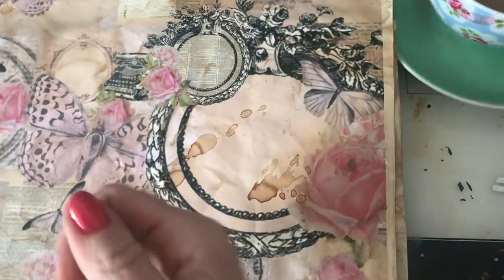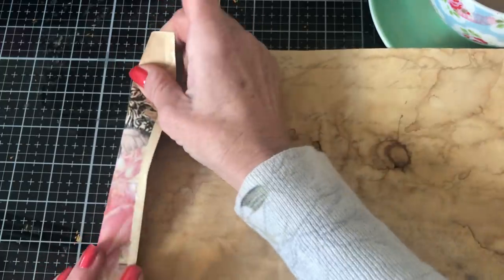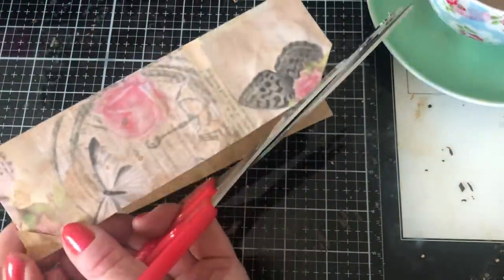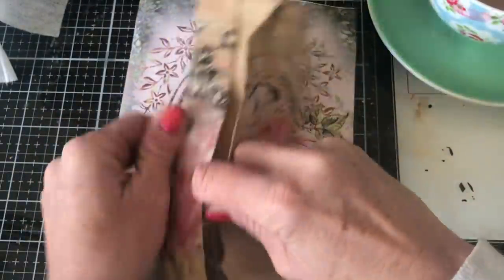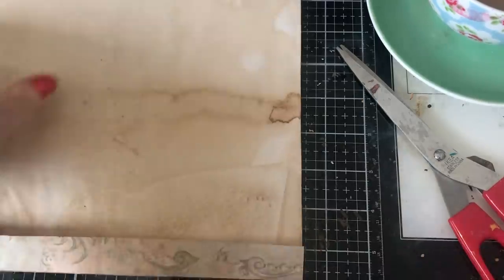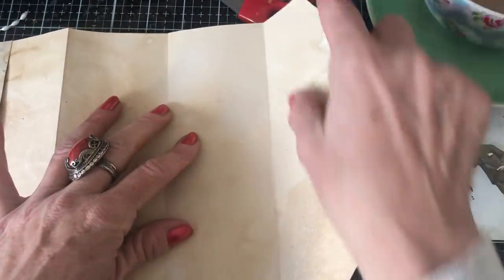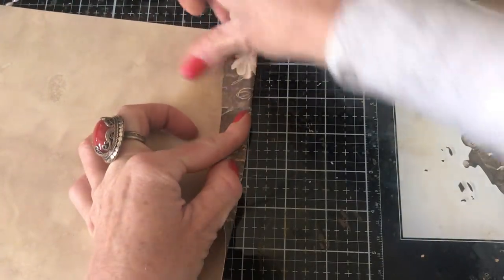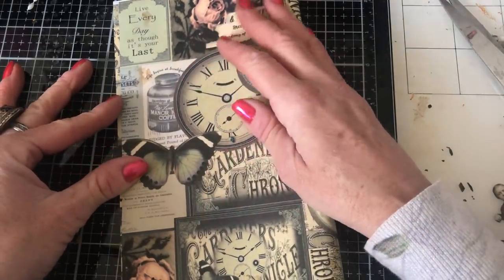Mass Making 121 - Long Fold Out Pocket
Hi - wk 121 of my Mass Making projects. This week, we are re-making these gorgeous long fold out pockets, I hope you manage to craft along, and get some serious mass making done with me during these workshops which I am hoping to upload every Tuesday.

200gsm Smooth Paper for Printing from Inkjet Printer - beautiful qulity prints
Bosch Hot Glue Gun
1.5 inch large Book Rings - perfect for chunky ring bound journals
Tim Holtz Vintage Photo Distress Ink
HP 6950 Printer - Instant Ink Compatible